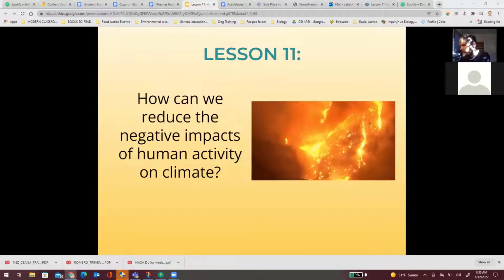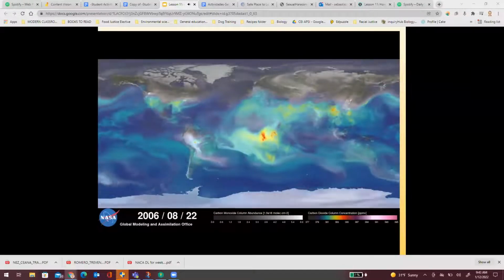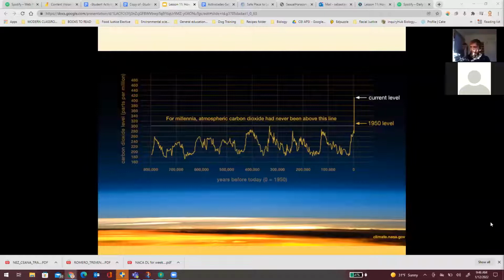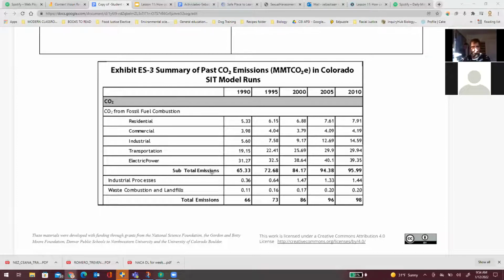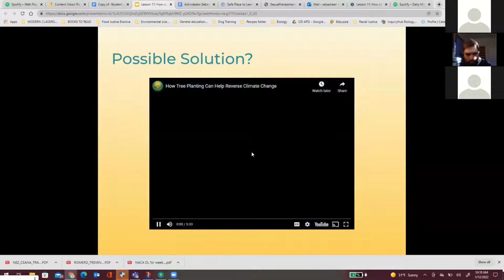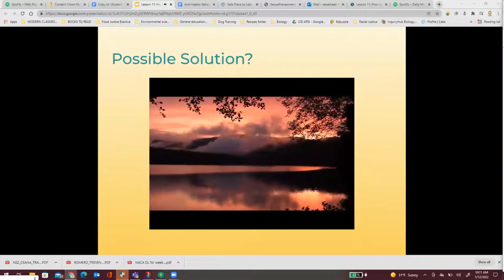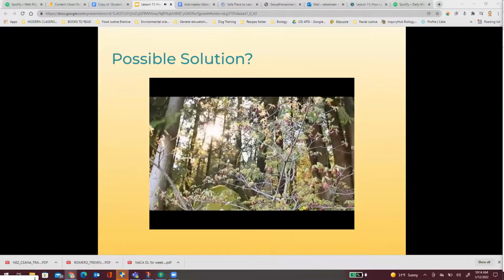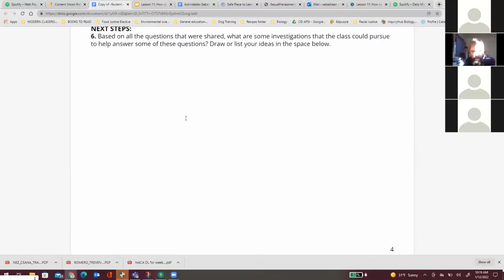Lesson 11 ECO Zoom